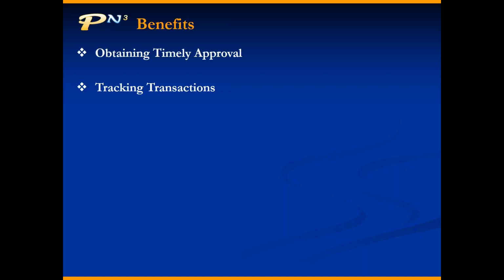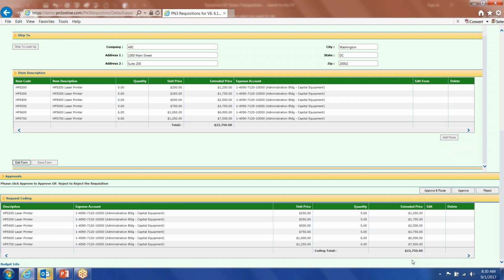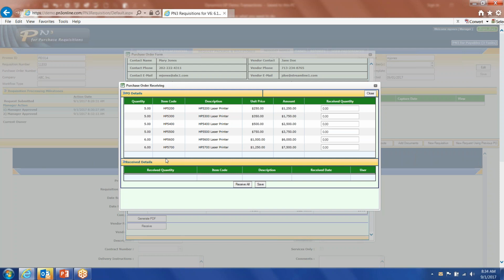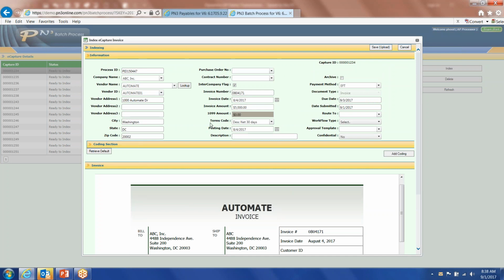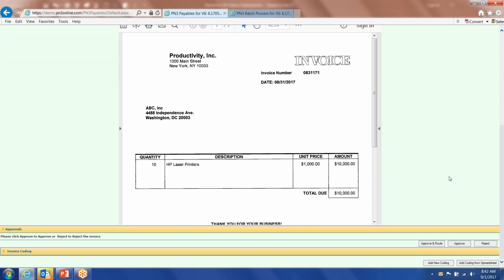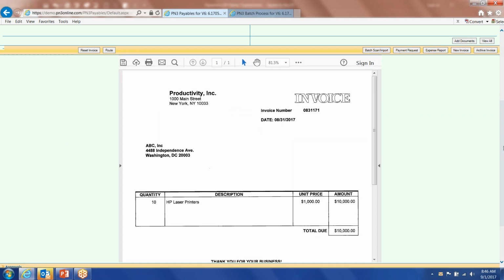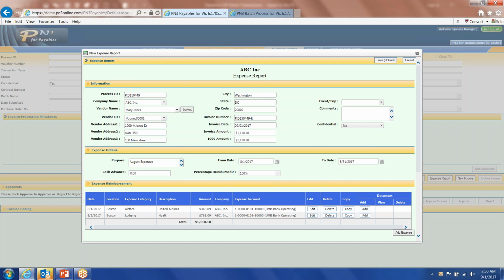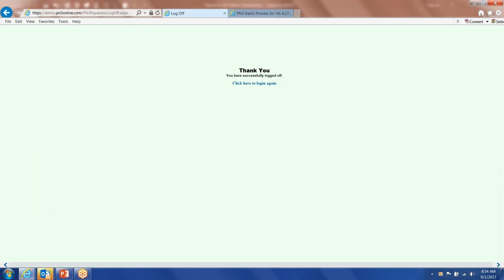PN3 Demo for Dynamics GP Users